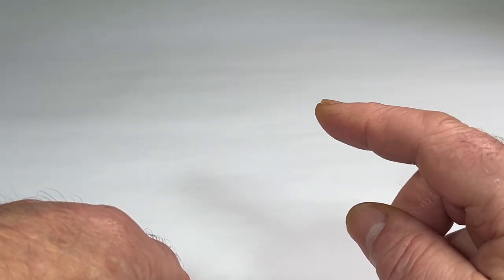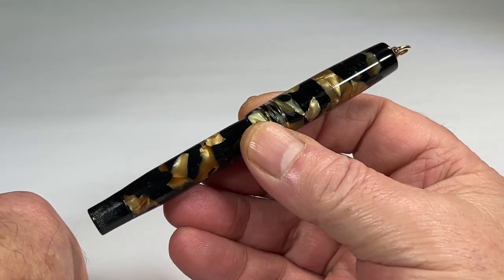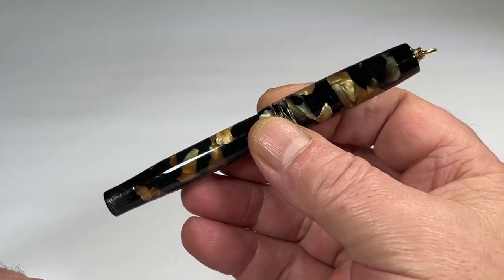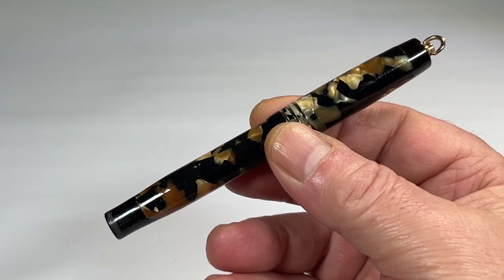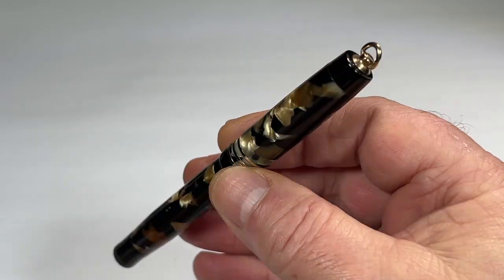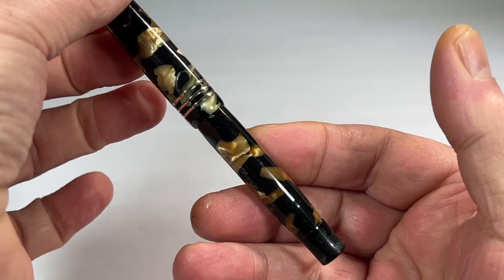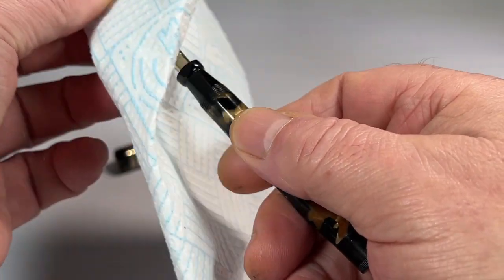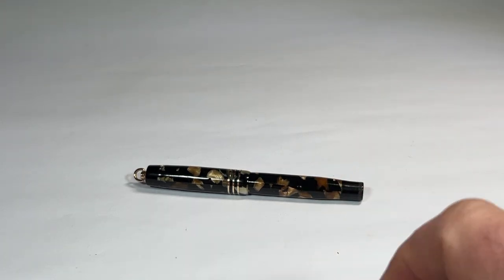THE BURNHAM RING TOP FOUNTAIN PEN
The Burnham ring top fountain pen British made in circa 1930 in cream, brown and black pearl marbling with G/F trim. This pen is fitted with a nice Burnham 14ct gold nib that writes with a nice medium line. Nice pen.